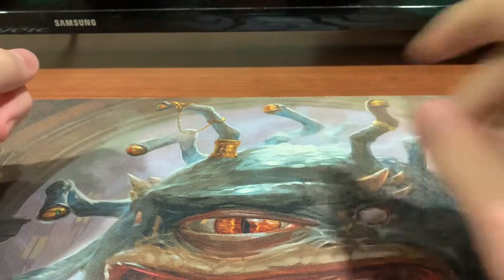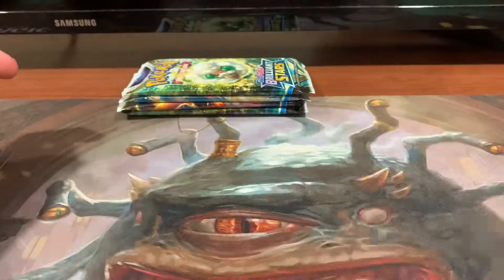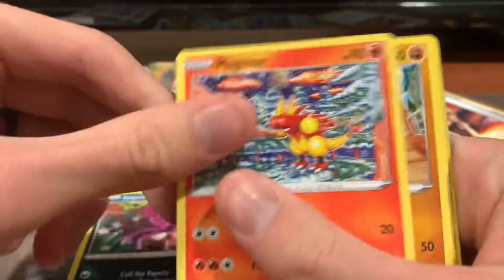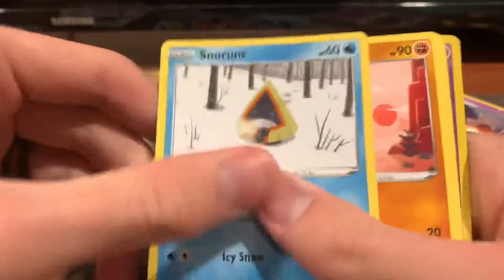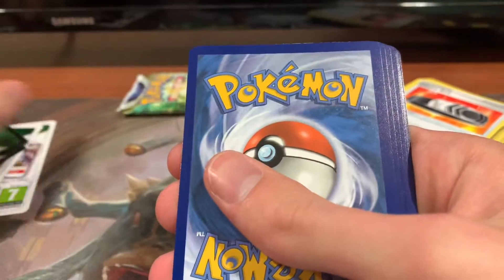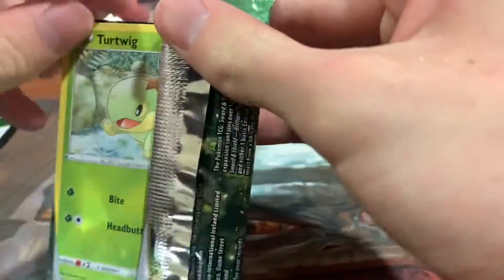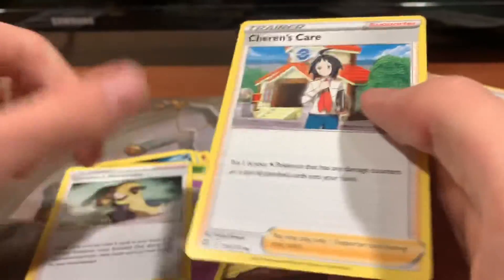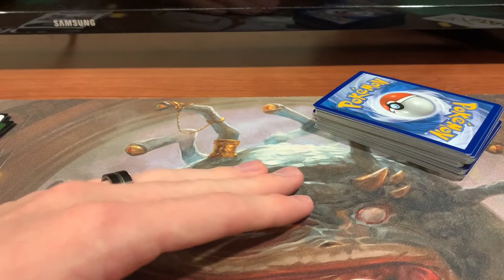Pokémon TCG Brilliant Stars Booster Opening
Ran out of time to upload yesterday so I thought I should do a slightly bigger upload today to make up for it! This was all I had left of Pokémon Product otherwise I probably would have done more. But I hope that’s okay!